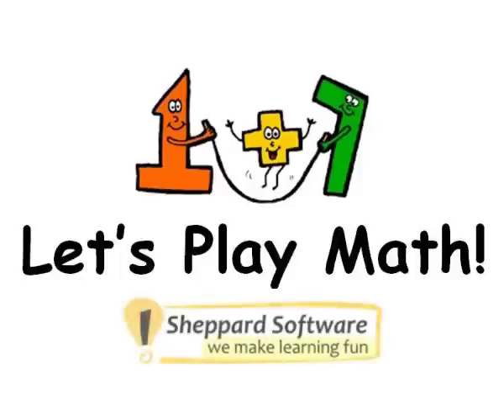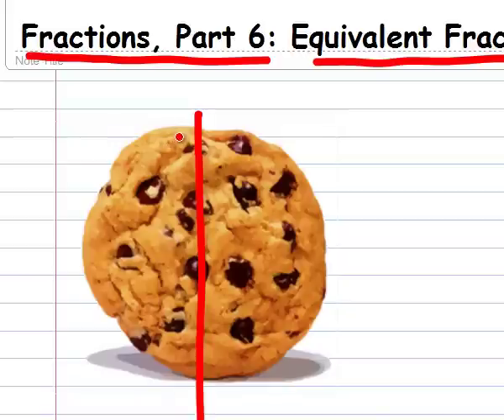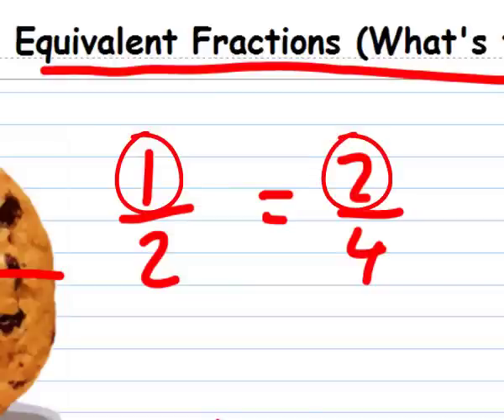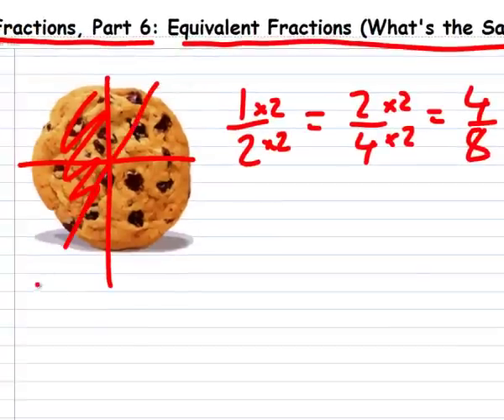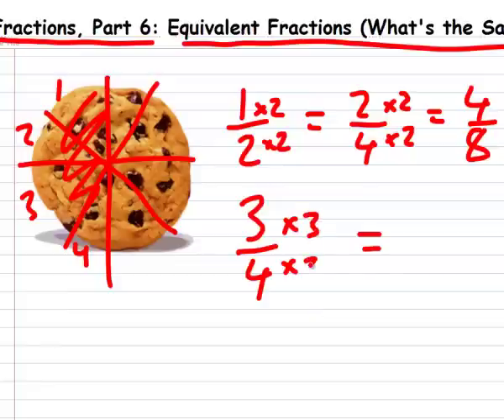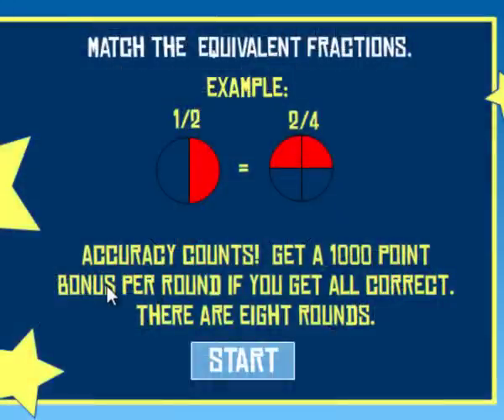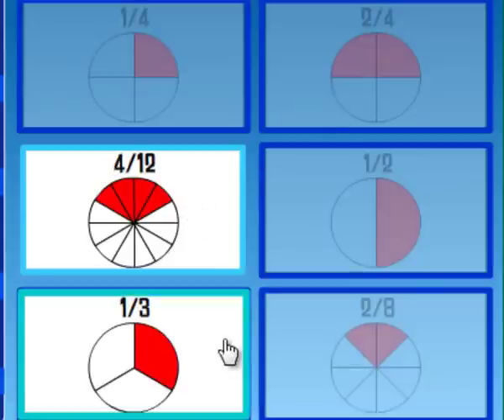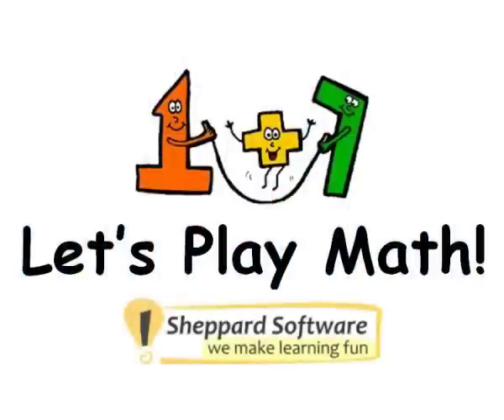Let's Play Math - Fractions Part 6 - Equivalent Fractions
Teaches about equivalent fractions, then demonstrates a game you can play online to practice what you've just learned.